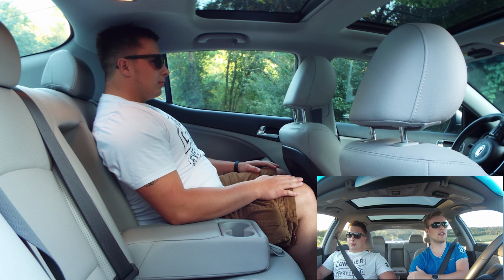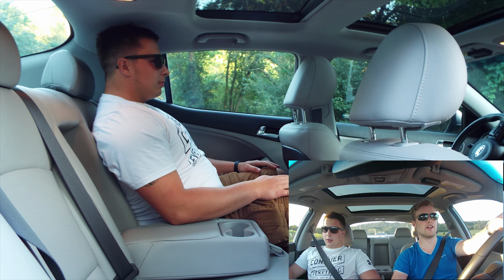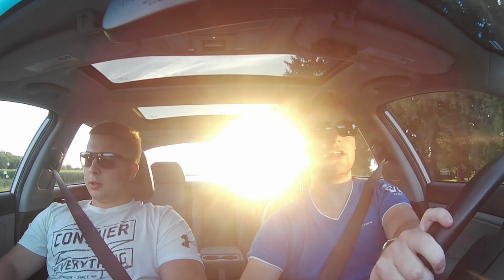Kia Optima EX Review - Best Bang for Your Buck??? (4k)